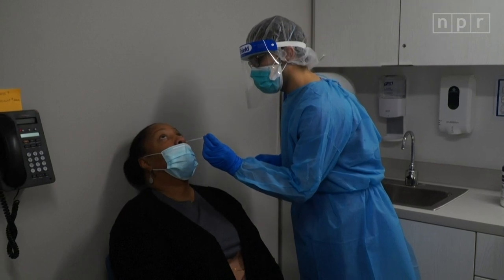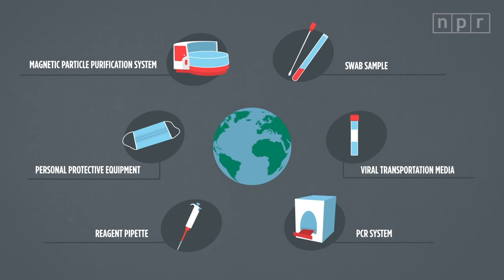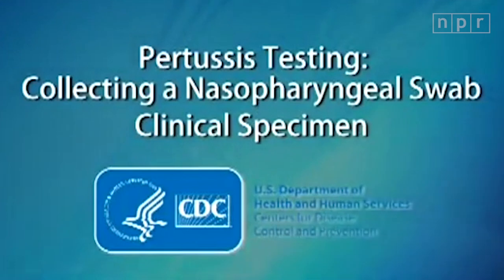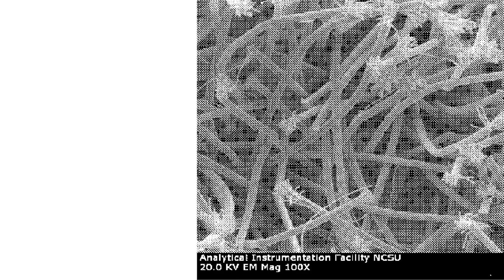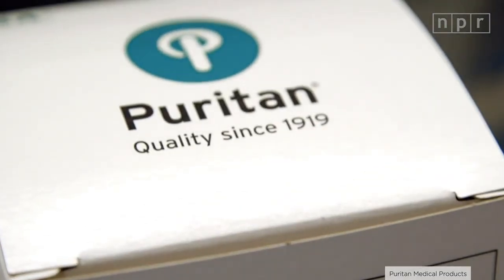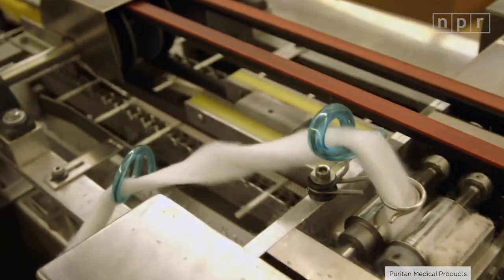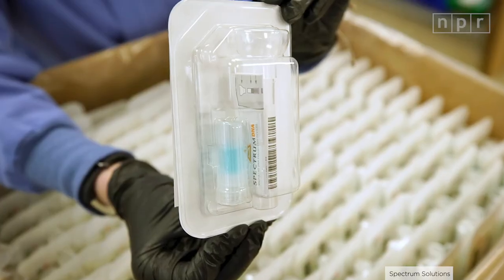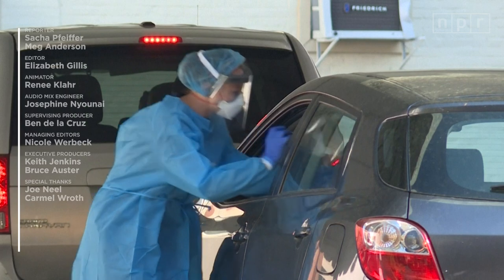There’s Still A Testing Swab Shortage | NPR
To contain the coronavirus, the U.S. needs to be testing, testing, testing. But we’re facing a shortage of a key ingredient: the swab. Here’s how they work, and why they’re so hard to source.

• Read "Despite Early Warnings, U.S. Took Months To Expand Swab Production For COVID-19 Test"